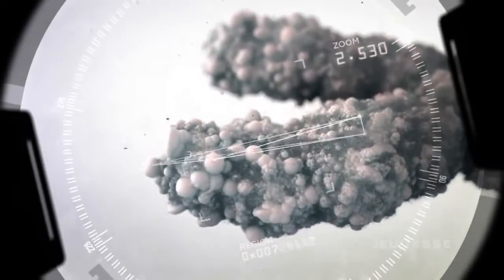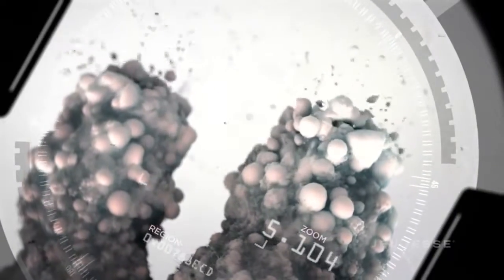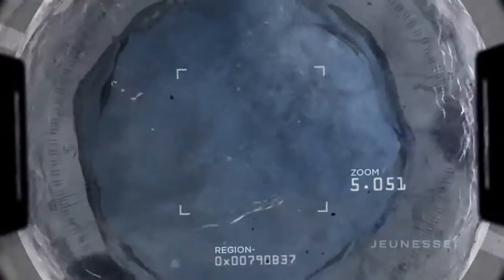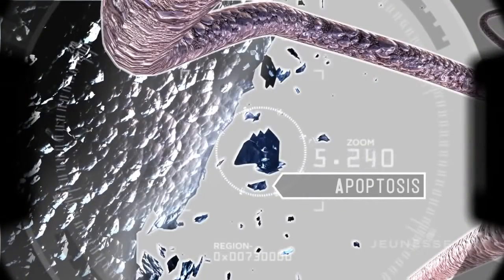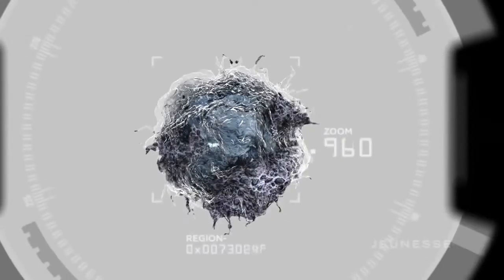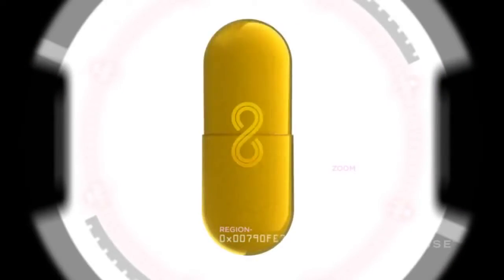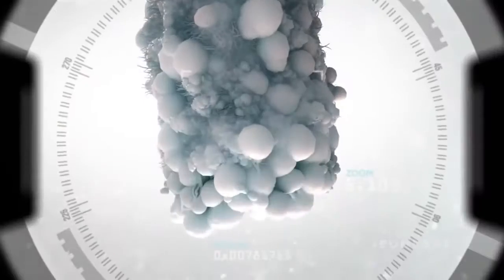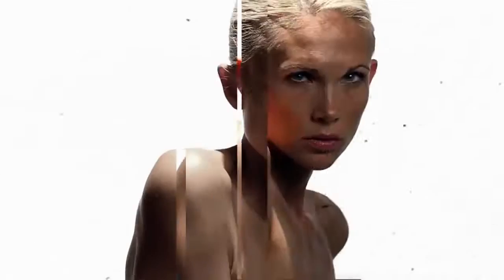JEUNESSE GLOBAL INDIA Finiti TA65 Product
➤ JEUNESSE GLOBAL Now Launching in INDIA, JOIN TODAY AND GET EXCLUSIVE ACCESS. Become a Founder member & Grab Top Position.

Jeunesse Global hit $1 Billion in annual sales in six years or less. Jeunesse Global is the fastest growing MLM / DSA company for 33 of the last 36 months. Jeunesse Global is also the only company on the INC 500. Join our team and
 become part of the fastest growing team in INDIA! With and amazing company and tremendous leadership,